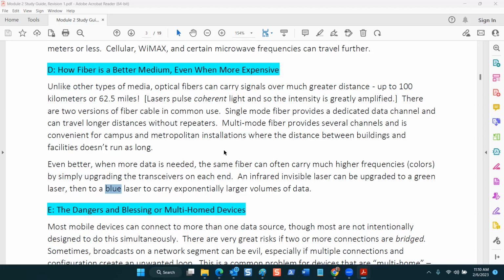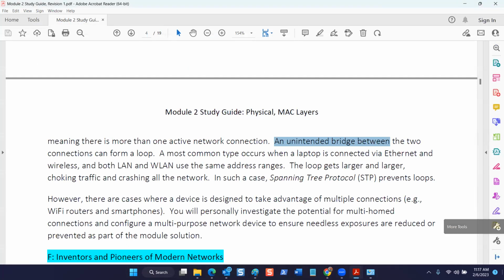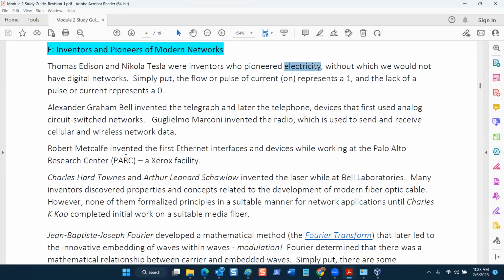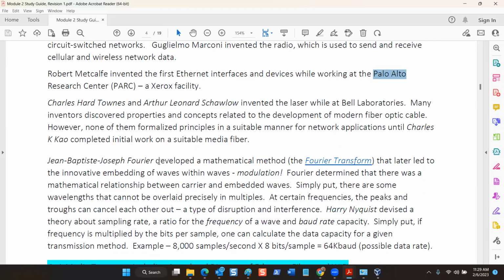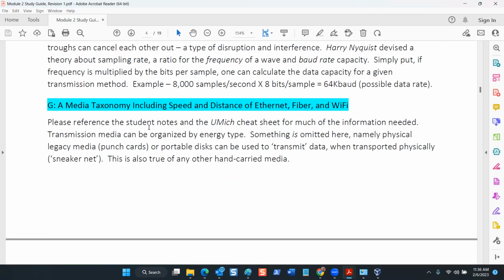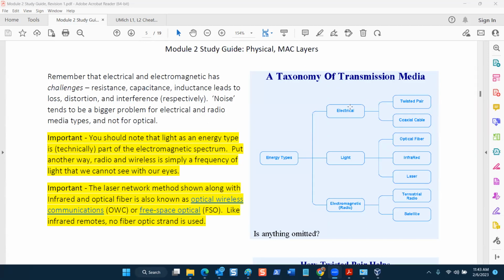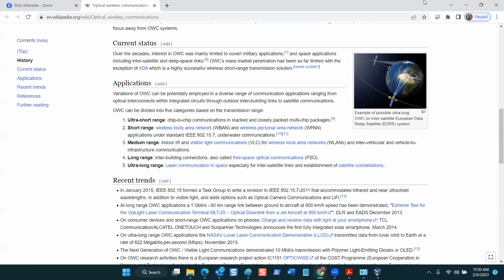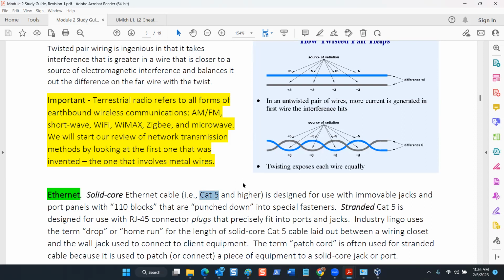Pioneers, Media Types - 6 February 2023